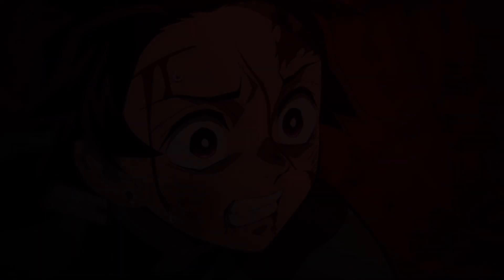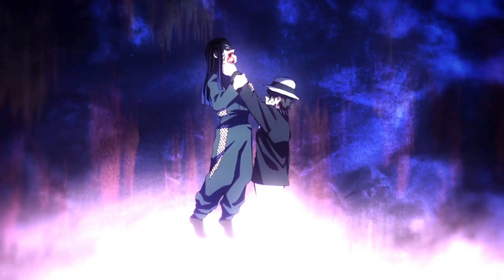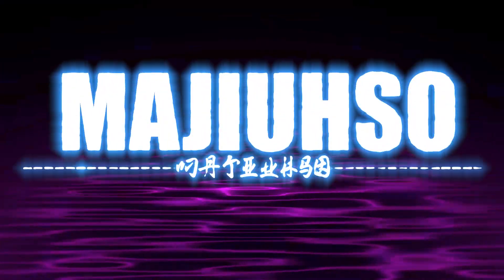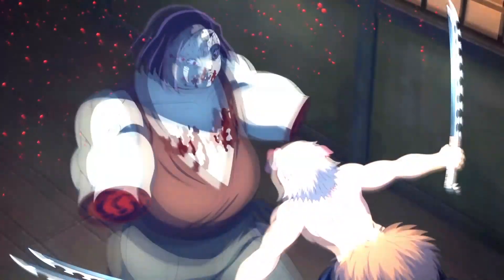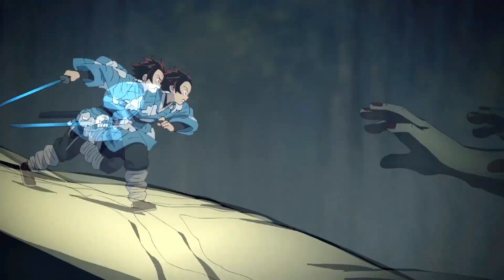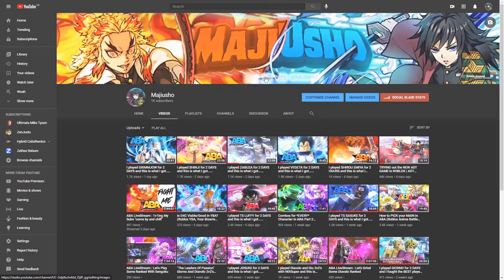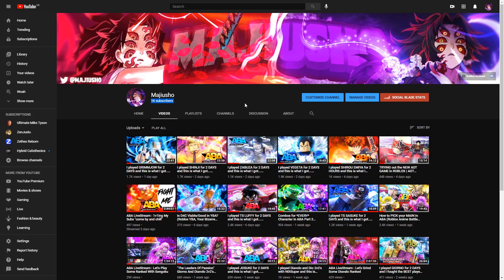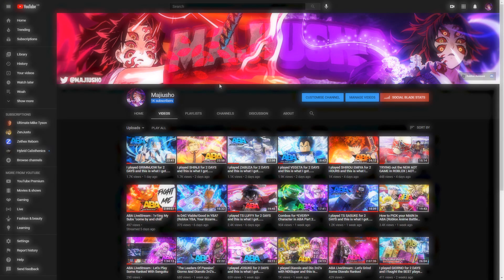I played YOUTUBE for 1 MONTH and this is what I got (LOL thanks tho)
THANK YYYYYYYYYYYYYYYYYYYYYYYYOOOOOOOOOOOOOOOOOOOOOUUUUUUUUUUUUUUUUUUUUUUUUUUUUUUUUUUUUU
SO MUCH!!!
WRYYYYY